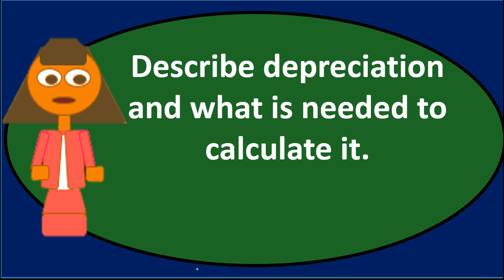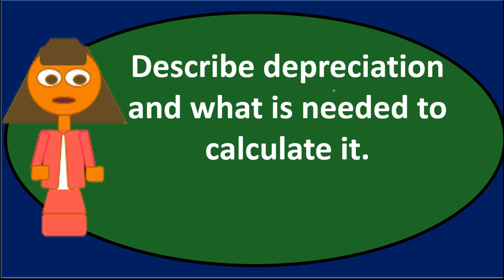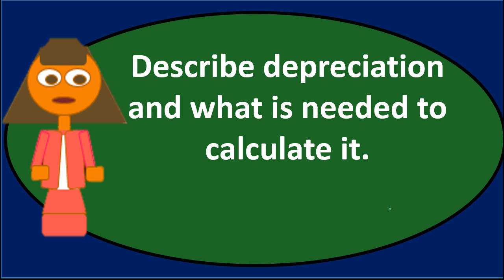20 Discussion Question - Property Plant & Equipment u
We will discuss the financial accounting discussion question of: Describe depreciation and what is needed to calculate it.